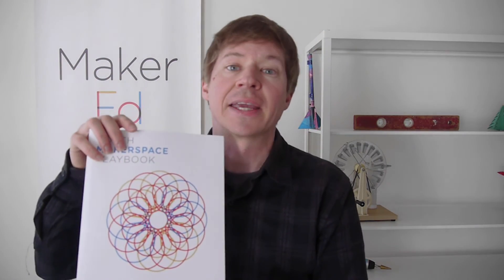Quick Tips on Designing Your Makerspace presented by Maker Ed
This webinar is part of CTE Makeover Bootcamp Lesson 3: Plan It, Make It. Quick Tips on Designing Your Makerspace presented by Maker Ed discusses considerations for planning and designing your makerspace.